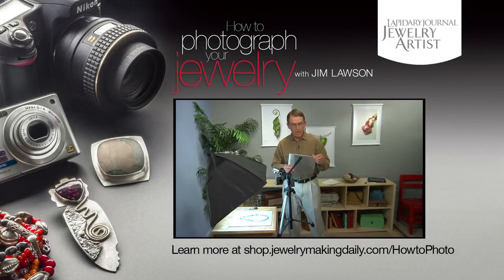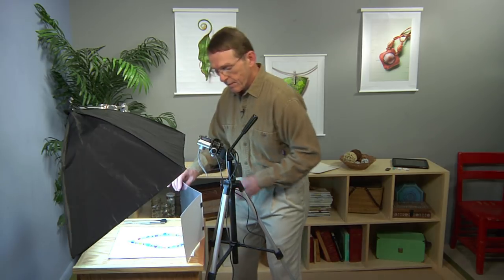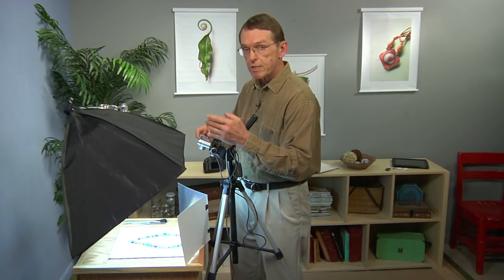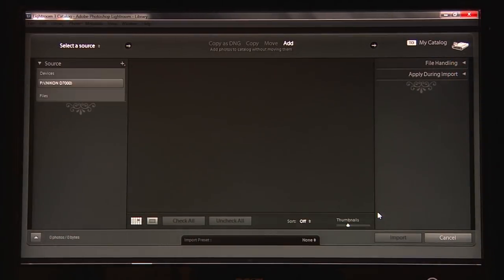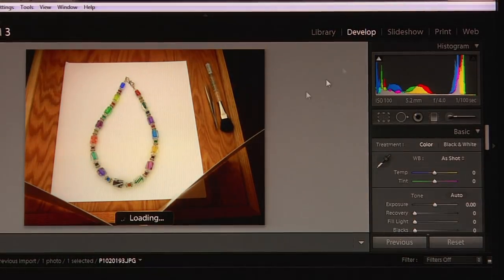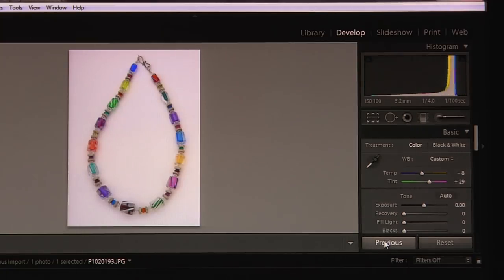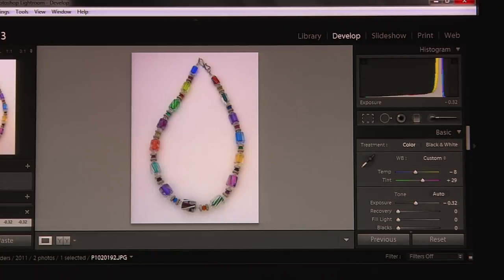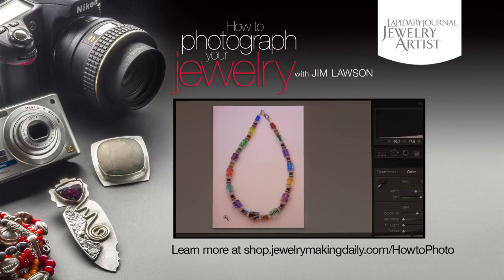How to Photograph Your Jewelry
Get expert tips and tricks on how to photograph your own jewelry. Join Lapidary Journal Jewelry Artist photographer Jim Lawson for an in-depth look at capturing professional-looking photos of your handmade jewelry.

Discover different ways to accentuate a variety of materials and types of jewelry. From sparkling faceted beads and highly polished copper to natural stone pendants and sanded sterling silver, Jim covers how to make your pieces look their best.